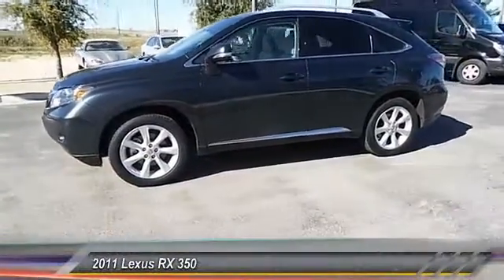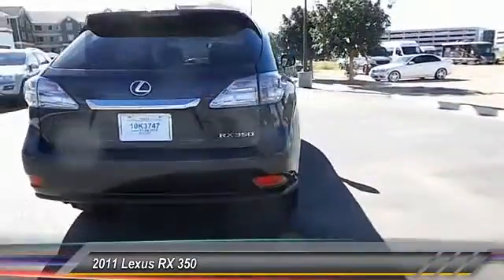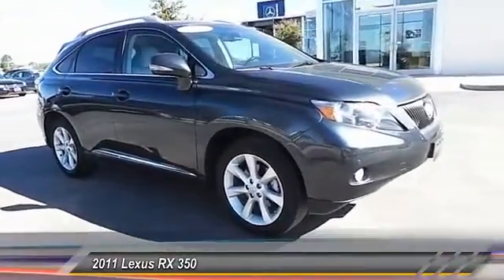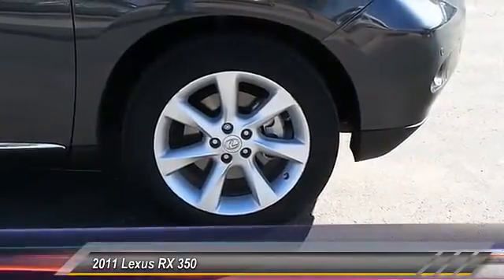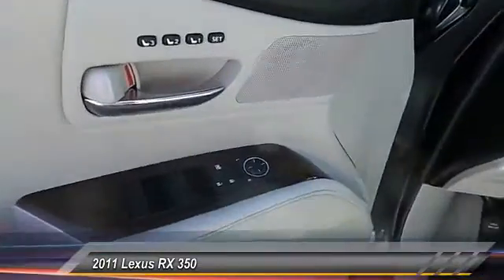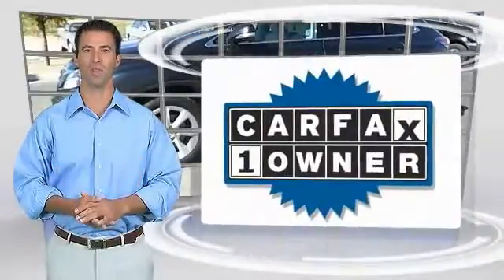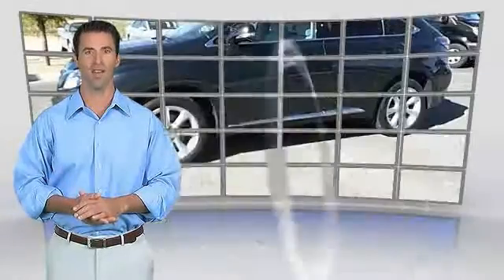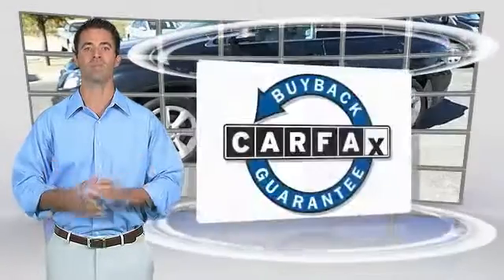2011 Lexus RX 350 Midland Texas 61146A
2011 Lexus RX 350 FWD 4dr

NEWLY DETAILED and MULTI POINT INSPECTION PERFORMED. Light Gray w/Smooth Perforated Leather Seat Trim. Cabin capacity is especially accommodating. Midland, Odessa, Ector, Permian Basin, West Texas 79706. Previous owner purchased it brand new! Want to save some money? Get the NEW look for the used price on this one owner vehicle. Awarded Consumer Guide's rating of a Premium Midsize Car Best Buy in 2011. Its fantastic fuel efficiency will make this wonderful RX a favorite among our more educated buyers. Building the right relationship is the most important thing we do.